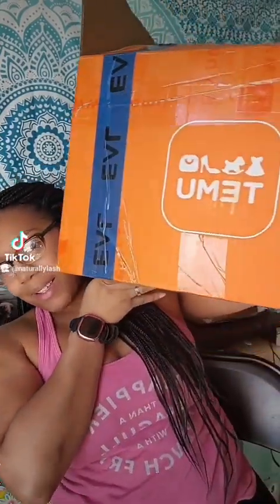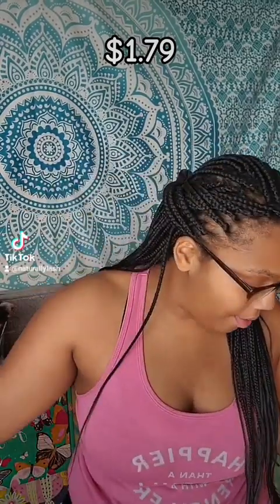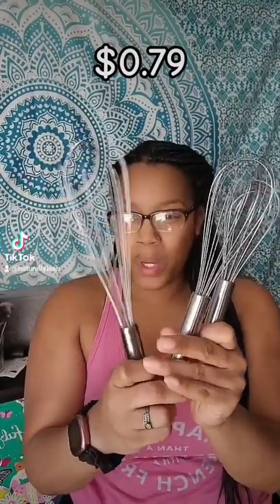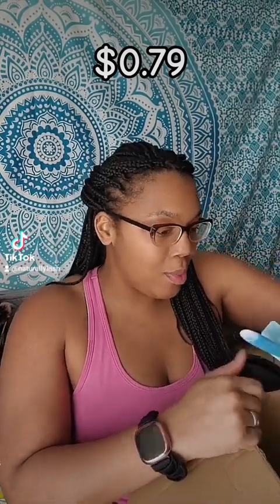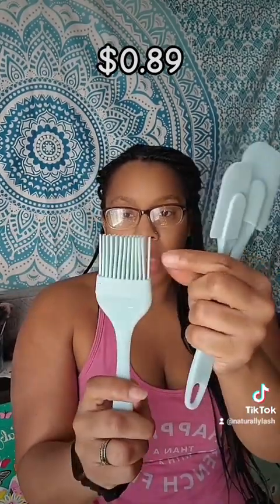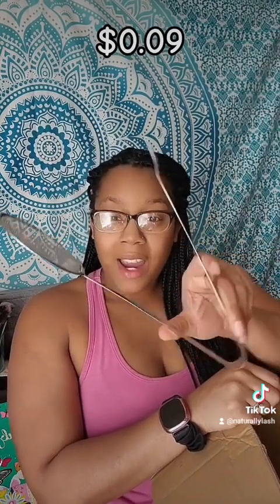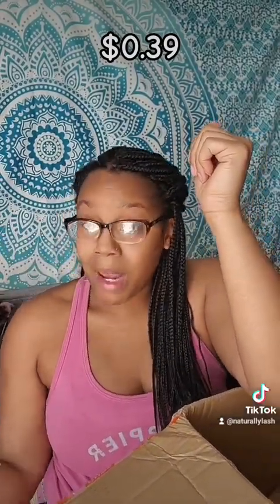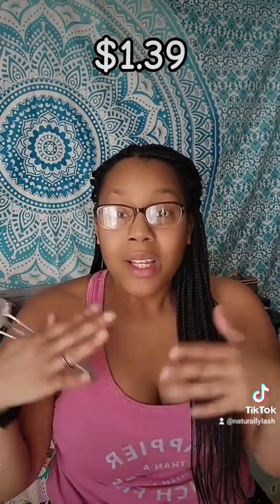Pt .2 Awesome Temu Flash Deal Haul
I am so in love with TEMU! The life hack website literally has something for everyone at hard-to-beat prices! It's like a mix of all the best e-commerce sites but cheaper.